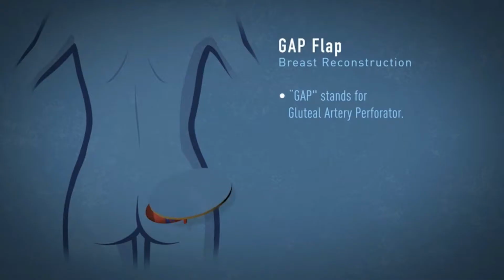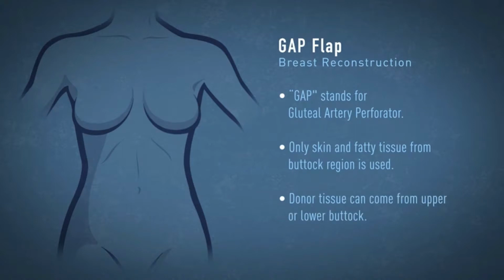GAP Flap Breast Reconstruction | PRMA Plastic Surgery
Women who do not have an adequate amount of abdominal tissue for a DIEP flap or SIEA flap reconstruction may be candidates for GAP (gluteal artery perforator) flap breast reconstruction. This procedure uses excess skin and fat from the gluteal (buttock) region and leaves all the gluteal muscle behind. Sparing the muscle preserves function and makes recovery easier.